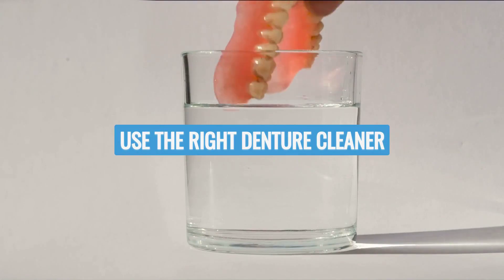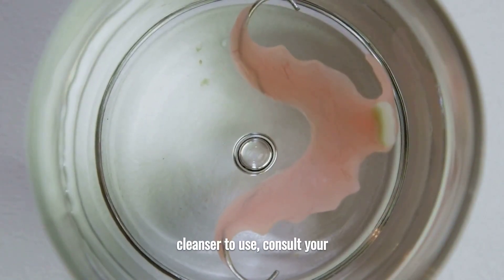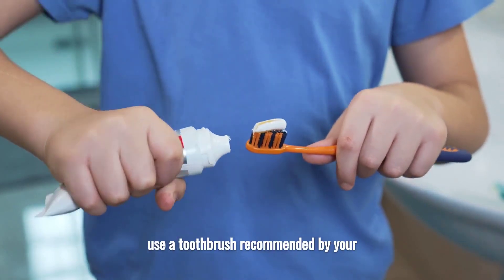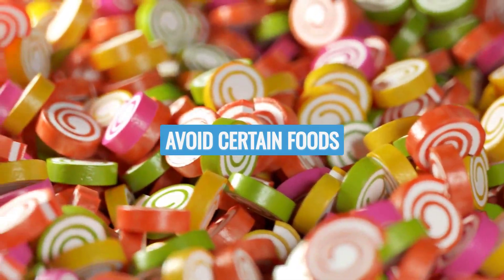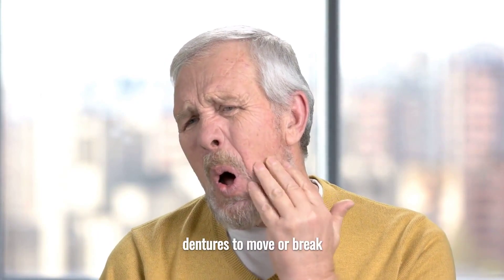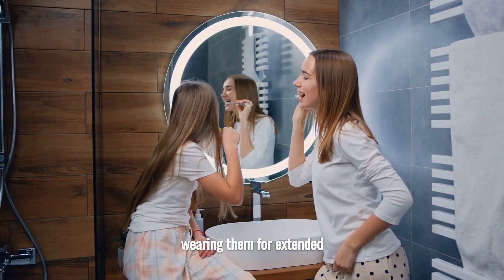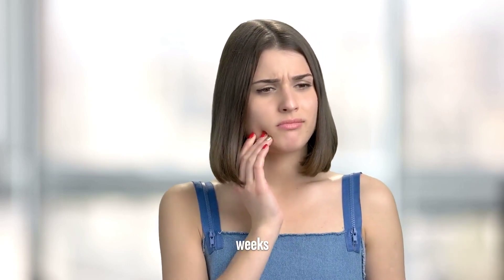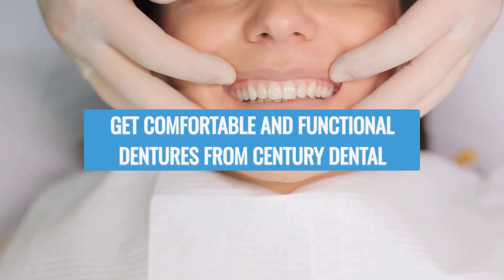7 Essential Things People With Dentures Need to Know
People with dentures must know crucial things to take better care of their artificial teeth. Continue reading our blog for significant tips and tricks!